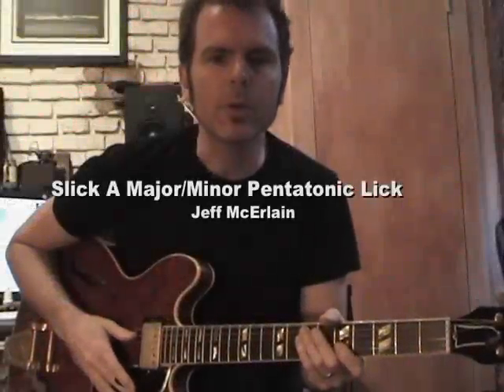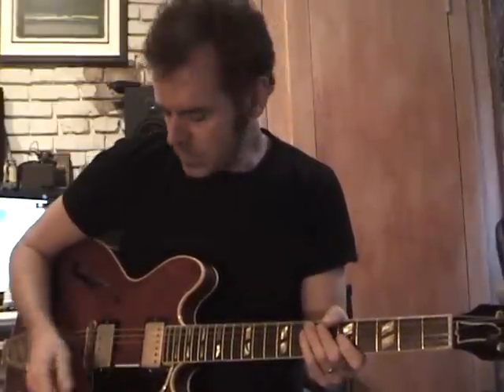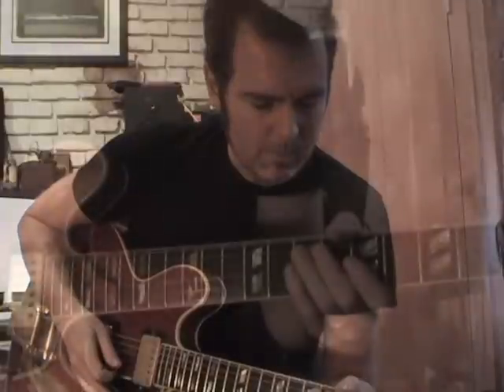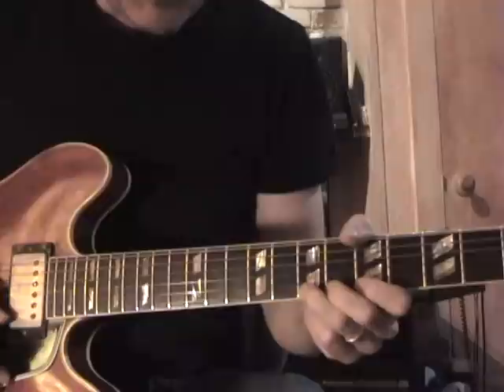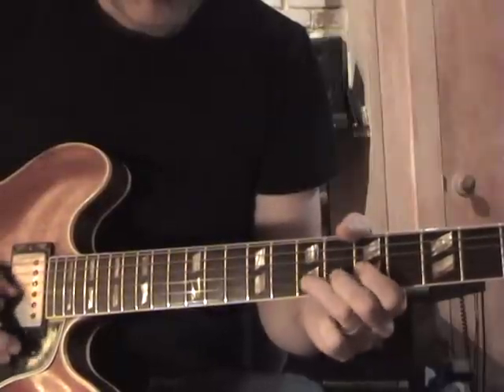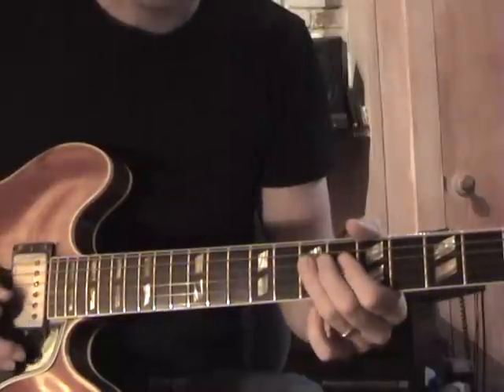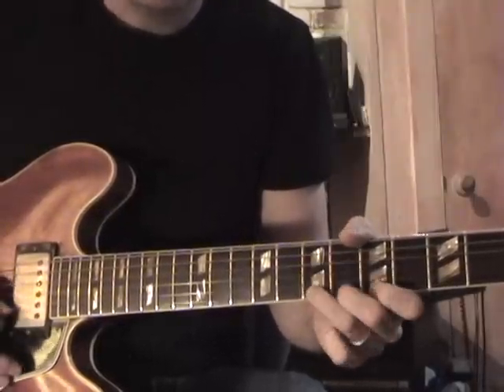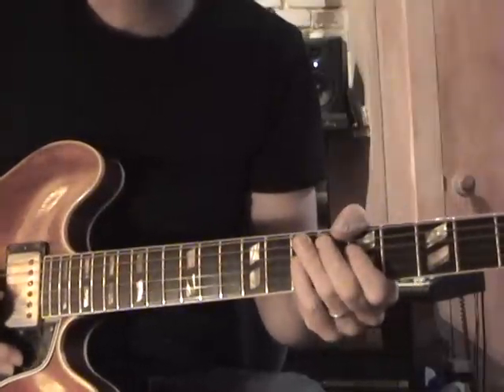Slick Schenker Pentatonic Lick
Here is a lick that stole from Michael Schenker. He is one of my favorites and I get a lot of use out of this one . It is a mix of an A major and A minor pentatonic scale. But what I like most is the cool fingering it give you on the guitar. I highly recommend that you mess around with that pattern, there is a lot there. The gear is my trusty 1964 Gibson ES-345 and a POD X3 Live